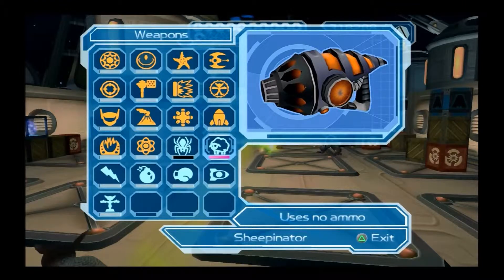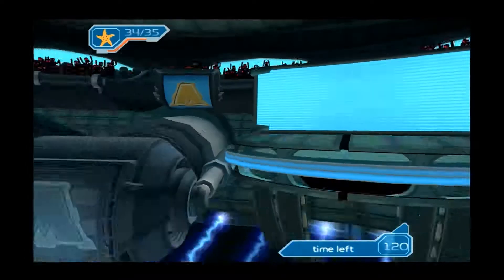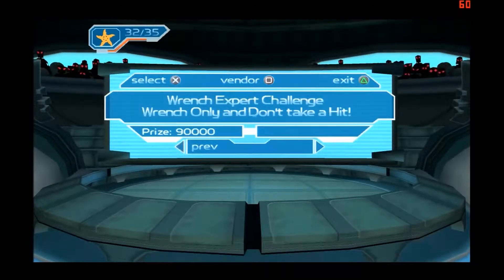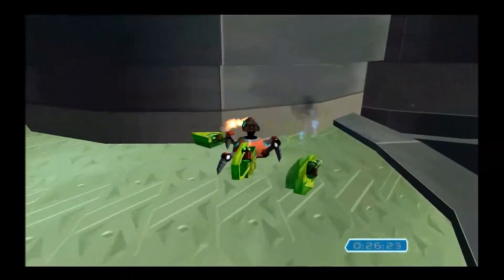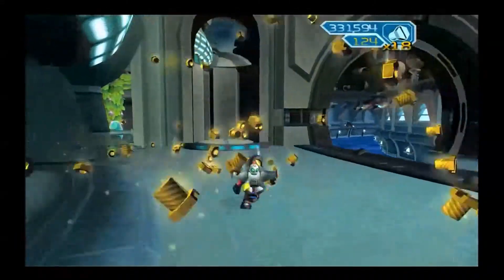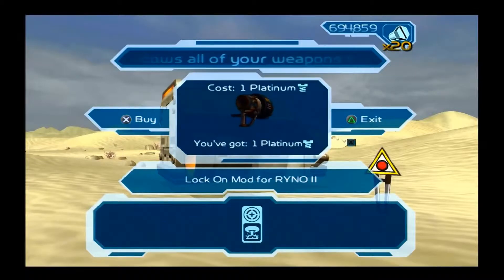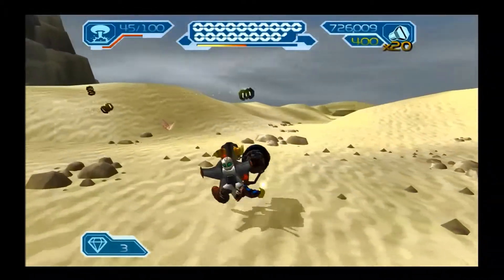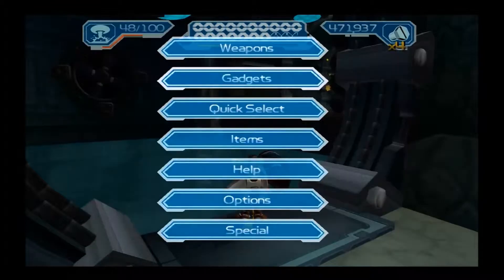Let's Play Ratchet & Clank: Going Commando - Episode 37: That Playthrough 2 Stuff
A quick rundown of some of the things that change.

Oh yeah, and we get our final upgrades.

Progress Report:
- Tankbot Glove acquired
- Tetrabomb Gun acquired
- Black Sheepinator acquired
- Zodiac acquired
- RYNO II acquired